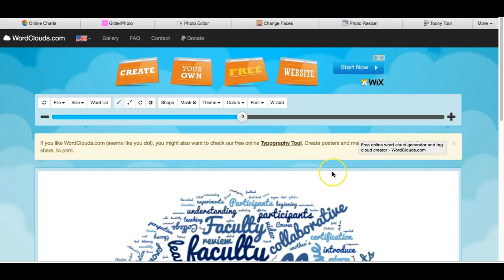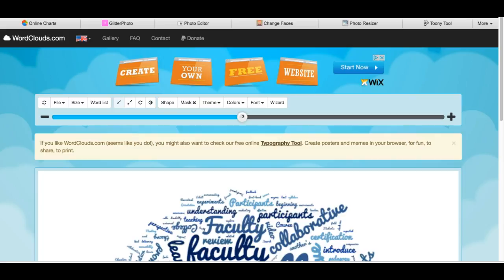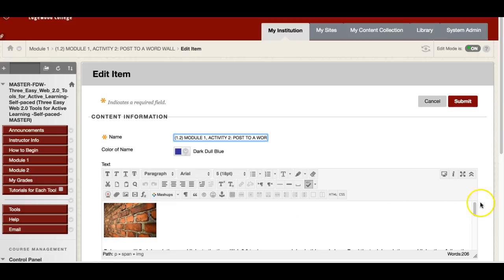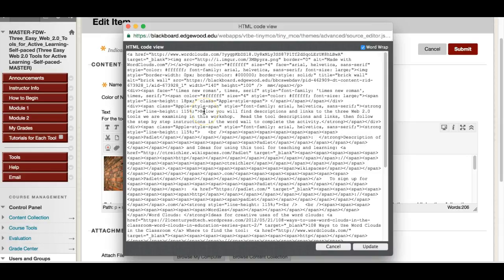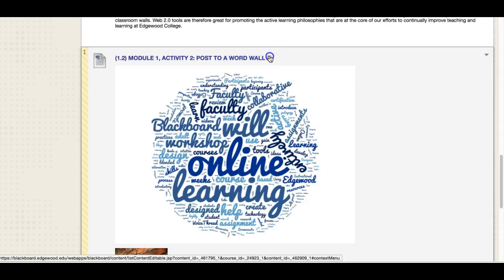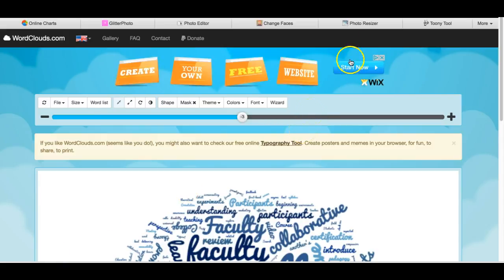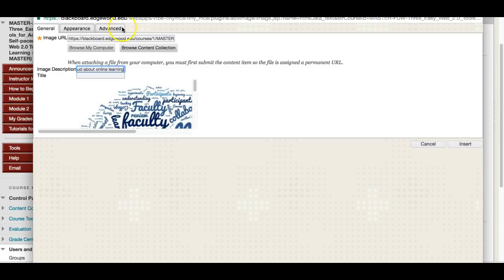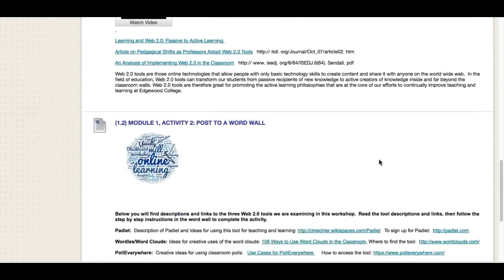Embed your word cloud image in Blackboard